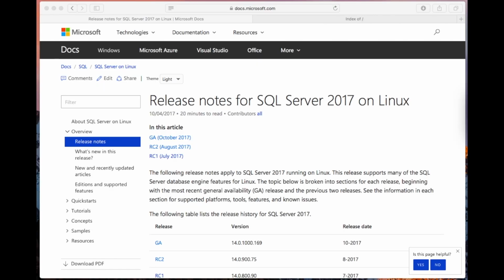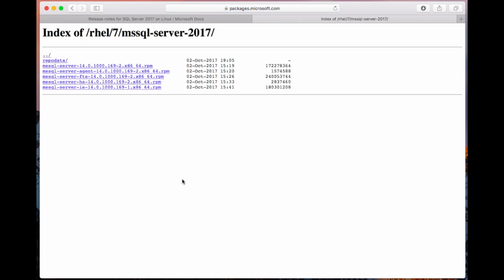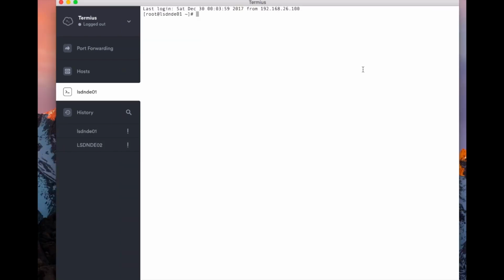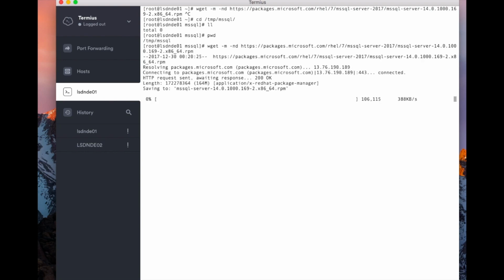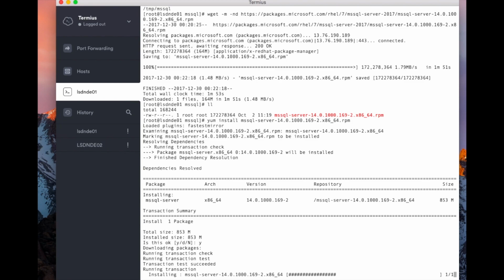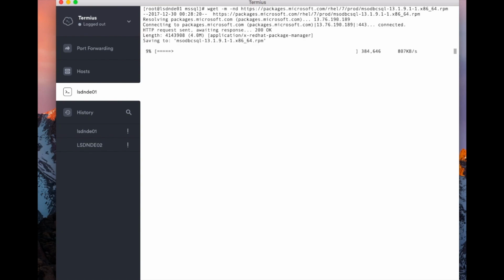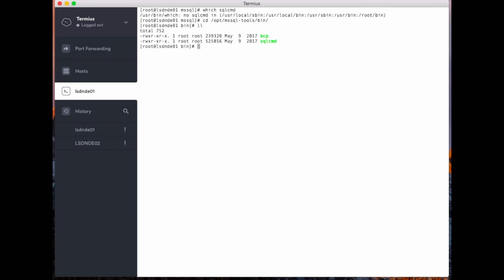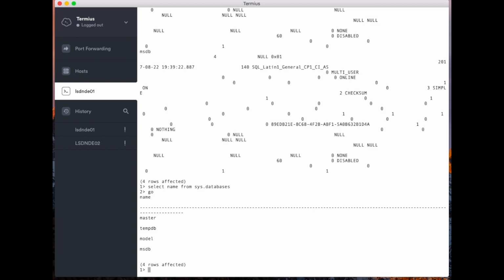SQL Server Installation on Linux